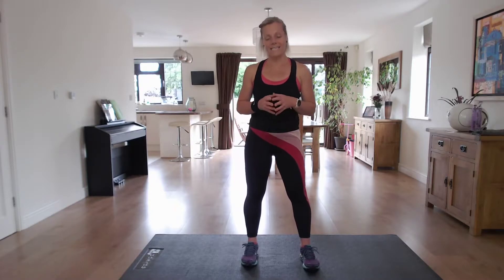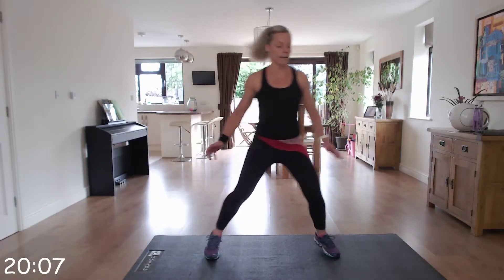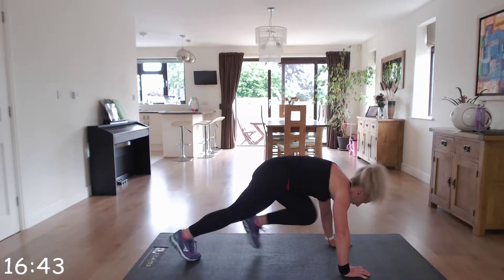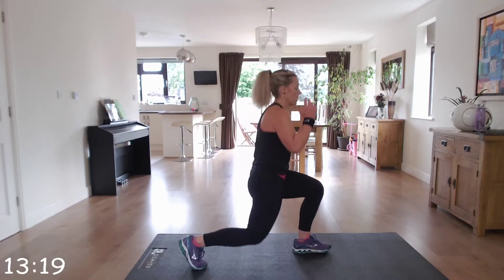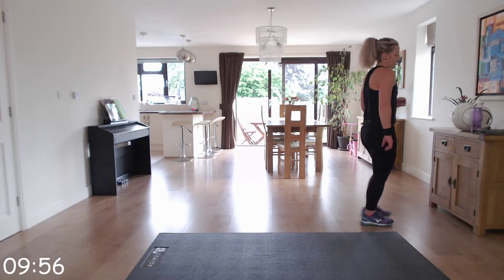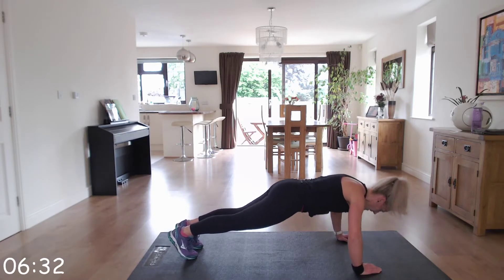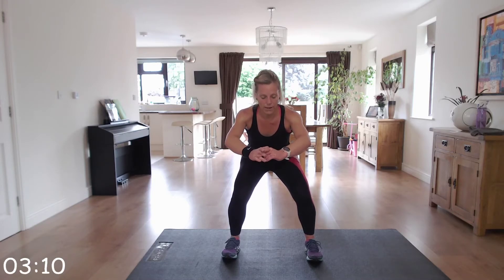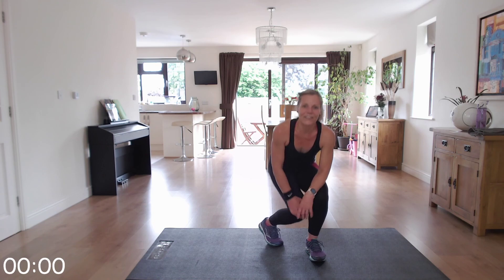22 Minute TOTAL BODY HIIT Workout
22 Minute TOTAL BODY HIIT Workout - working your entire body and getting your heart rate elevated. If you are a beginner to HIIT I recommed starting with my Beginner HIIT workout.

3 Sets, each set has 4 exercises
Work 30 seconds per exercise back to back so 2 minutes hard work
Rest for 30 seconds after each round
Repeat each set 3 times
Total work 22 minutes

Set 1:
1. Mountain climbers - 30 seconds
2. Burpees - 30 seconds
3. Tricep dips with kicks - 30 seconds
4. Suicide runs - 30 seconds

Repeat above set total of 3 times

Set 2:
1. 321 squat jumps - 30 seconds
2. Calf raises x 4, toe tap jumps x 4 - 30 seconds
3. Jump lunge x 4 into burpee - 30 seconds
4. Squat pulses x 3 - 30 seconds

Set 3:
1. Press up x 2, plank jacks x 4 - 30 seconds
2. Seal jacks - 30 seconds
3. Squat hold - 30 seconds
4. V-sits or bicyle abs (your choice) - 30 seconds

Complete!

NickiB ❤